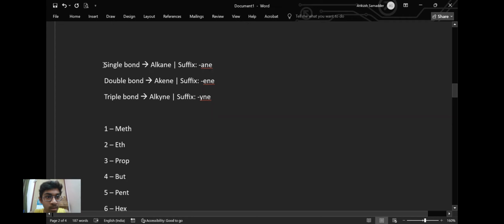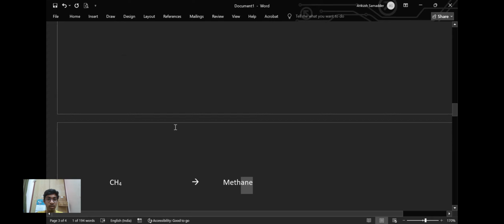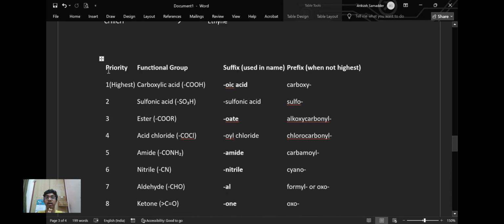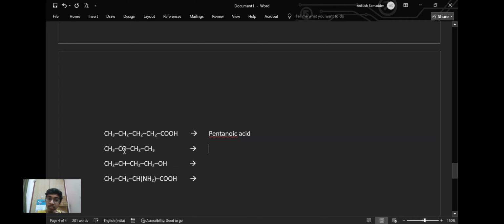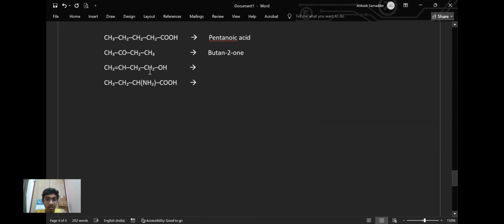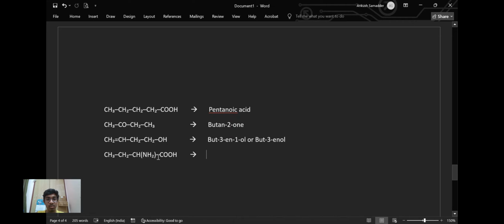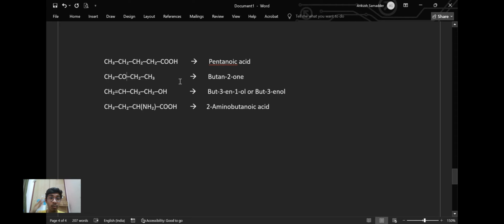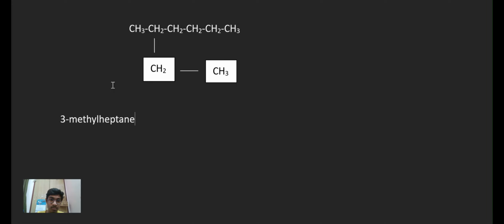Nomenclature in Organic Chemistry (beginner)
In this video, I've discussed about how to do nomenclature of Organic Chemistry in beginner level.